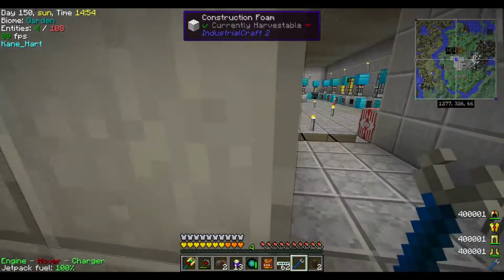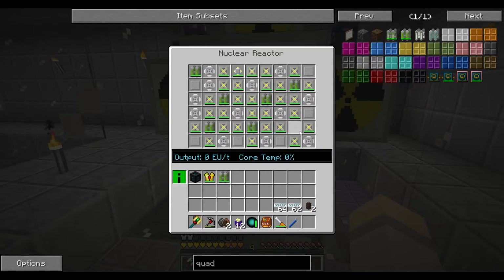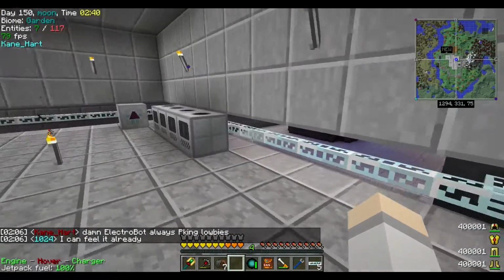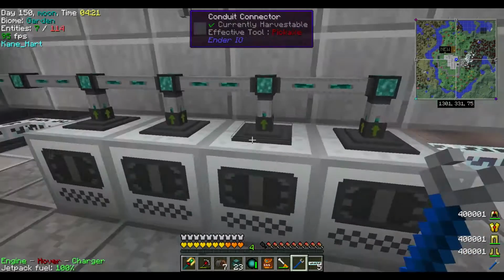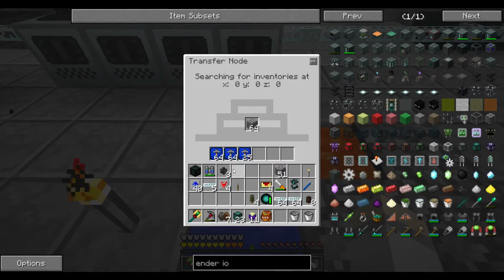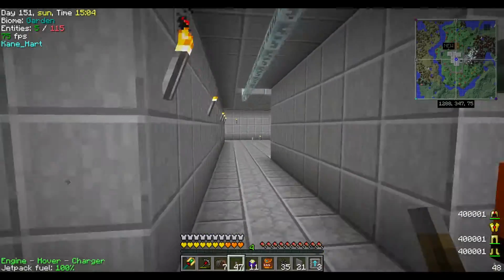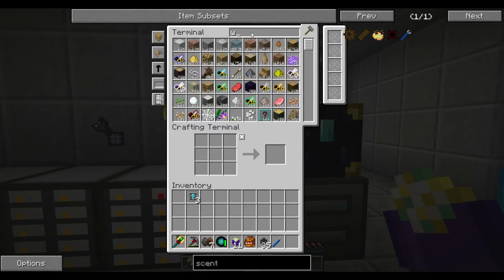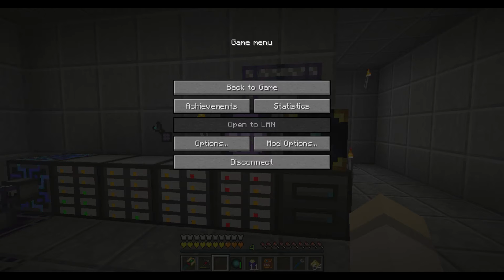FTB - Infinity Evolved - Episode 58